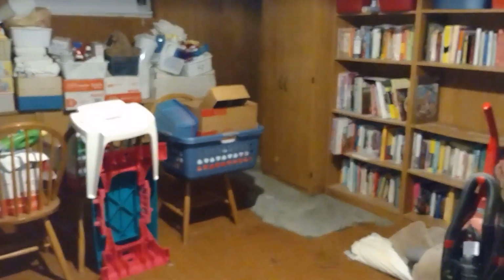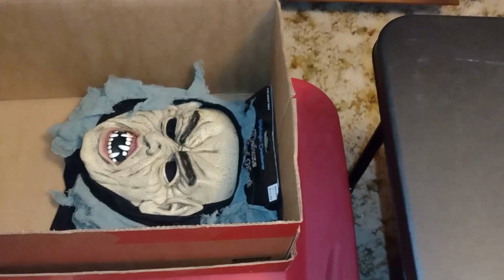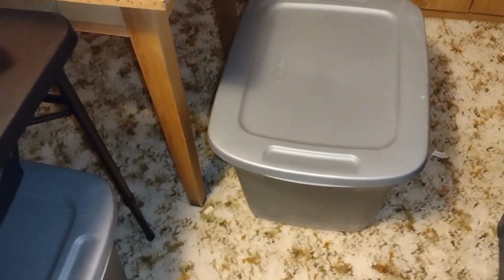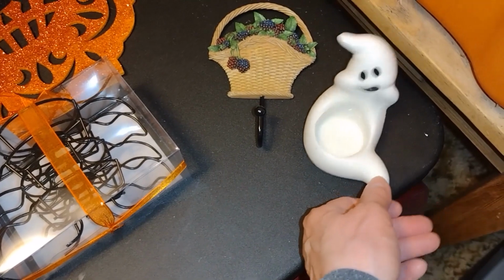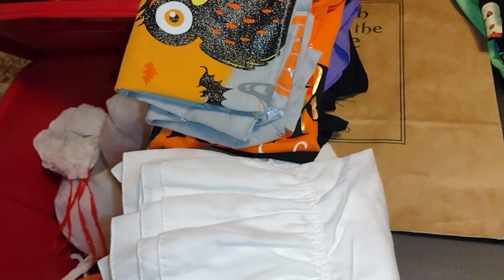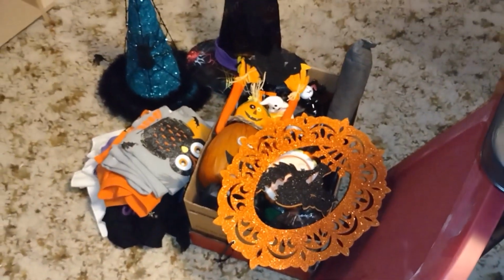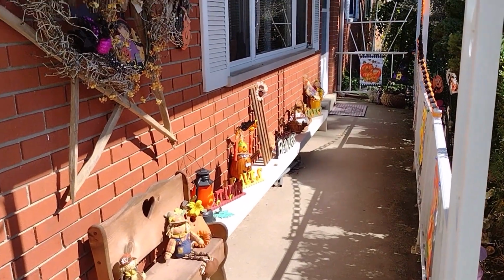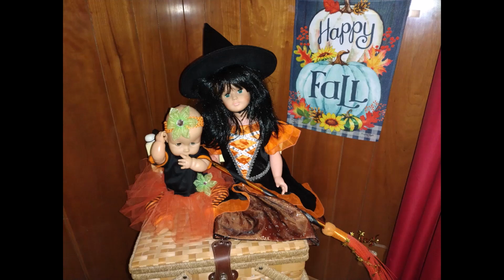MY BASEMENT DECLUTTER CONTINUES: HALLOWEEN DECOR + DRIVEWAY GIVEAWAY /simplify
Today, I am decluttering Halloween decor. I did a huge Halloween declutter before starting my channel (I couldn't find any pictures), but I wanted to declutter more.

Stick around to the end for another decluttering poem: "TRICK-OR-TREAT IS FOR SUCKERS"

Tuesdays: Tiny Tidy Tuesday--open collab series hosted by The Helpful Home
First Friday of the Month: 10 Minutes Better--open collab series hosted by me
Remaining Fridays: Decluttering (currently my basement)
Saturday's: Clutter Chat

HAPPY DECLUTTERING!!!